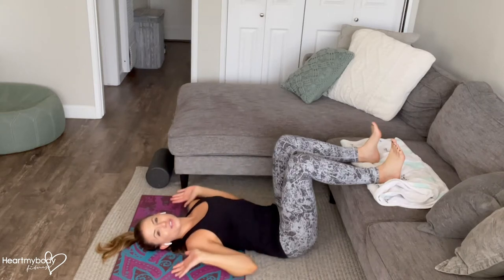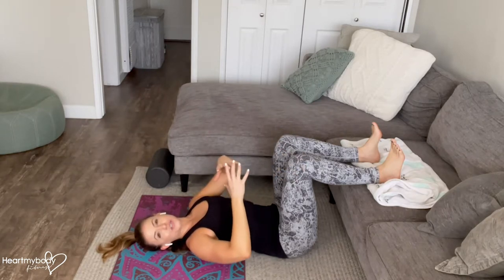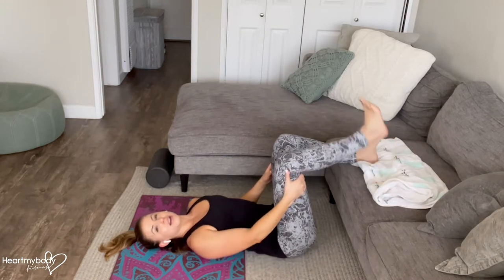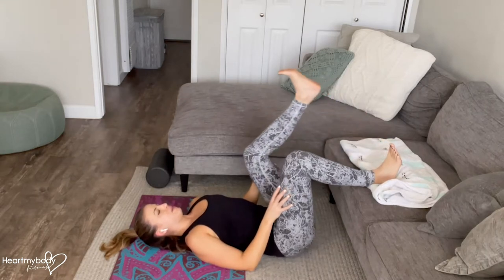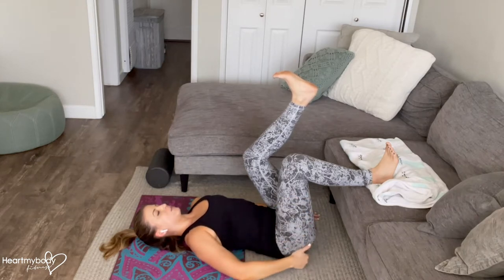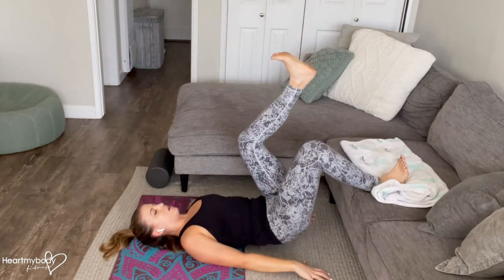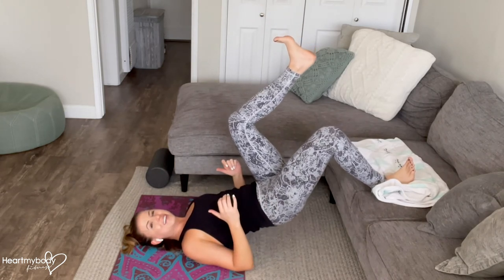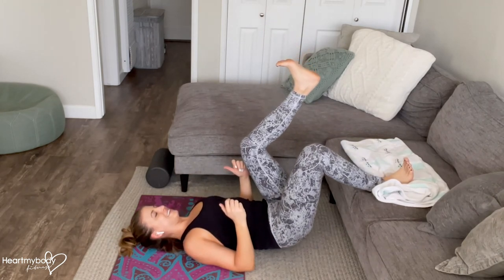How to do a Single Leg Bridge Feet Elevated